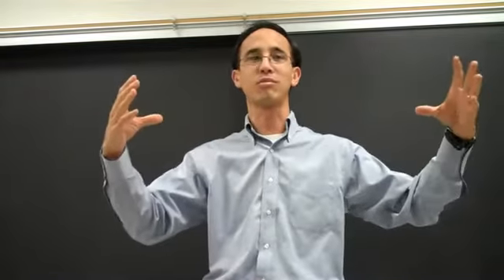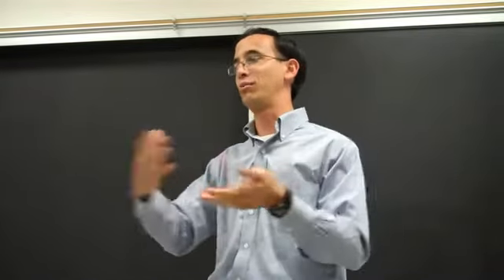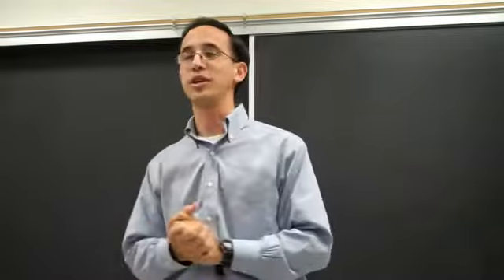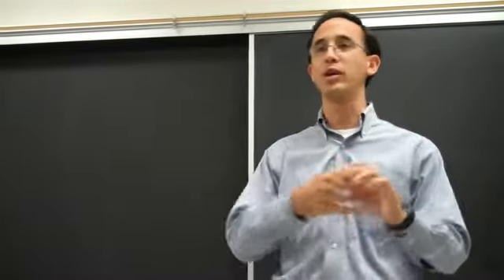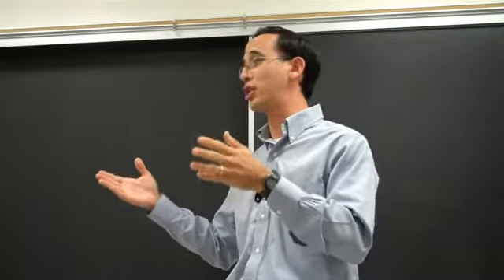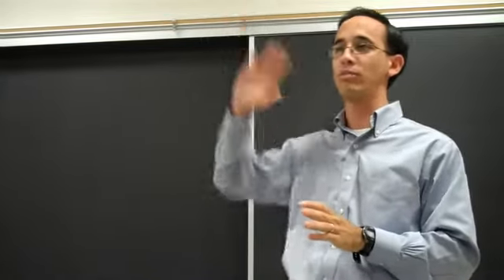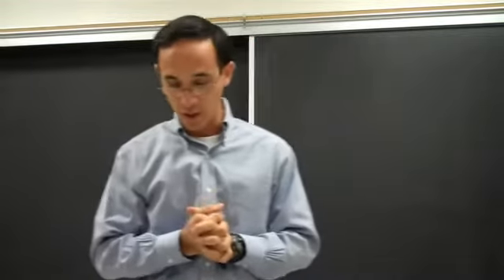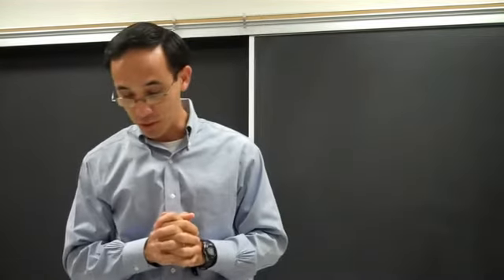GAIJ6: An Ordinary Person, Receiving and Enjoying (1/3)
Message Title: An Ordinary Person, Receiving and Enjoying

Scripture Reading: Genesis 21:7-8; 24:35-36; 25:5; 26:12-14, 24-25
John 1:12, 16; 7:39; 20:22; Romans 5:17; Hebrews 4:16

Synopsis: Why did God take this title upon Himself, "The God of Abraham, Isaac and Jacob?" How do these three persons complement one another?